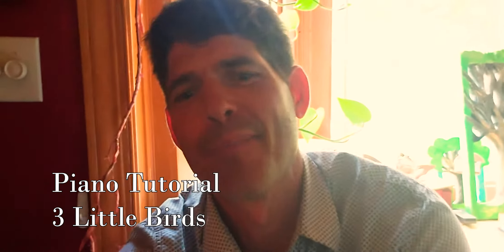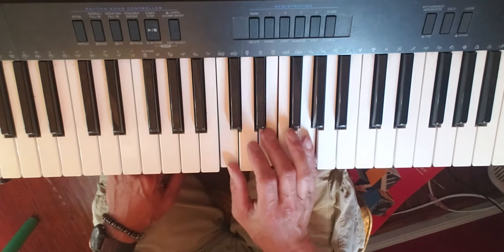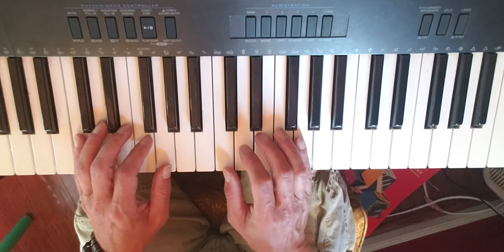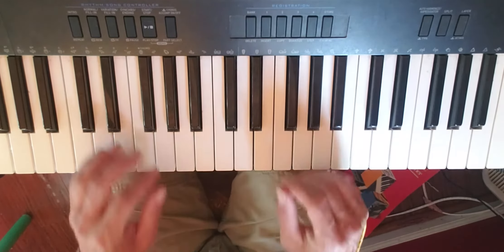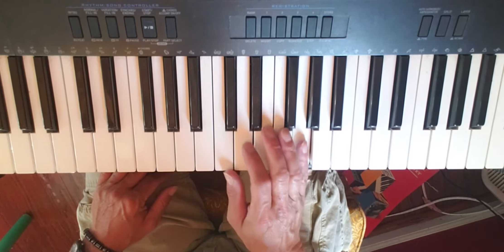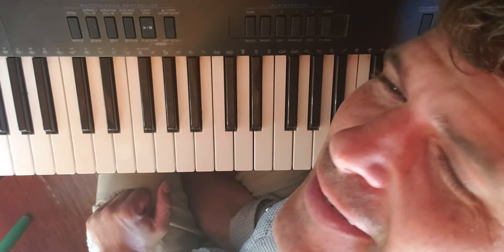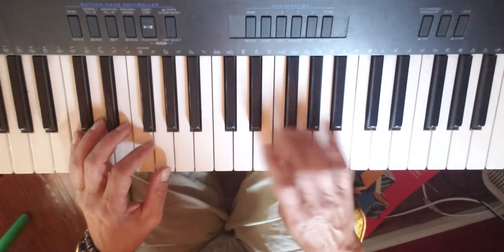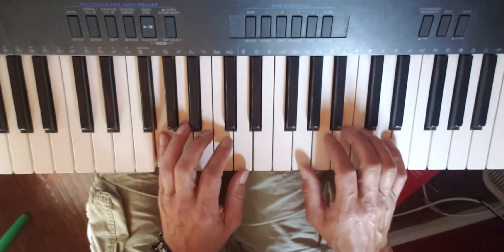3 Little Birds Piano Tutorial with BenJammin